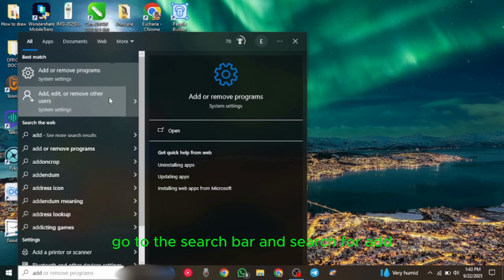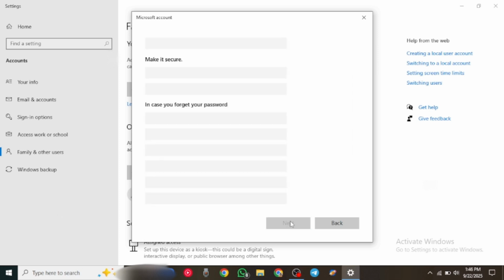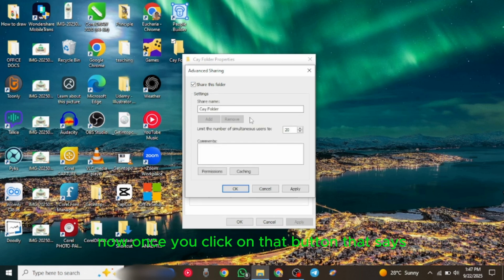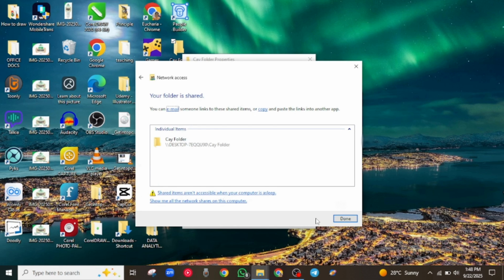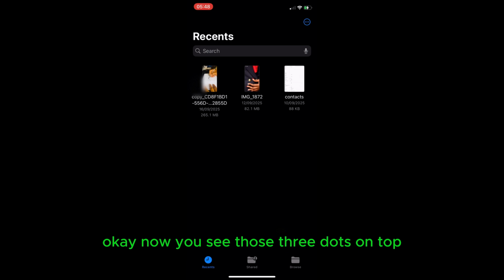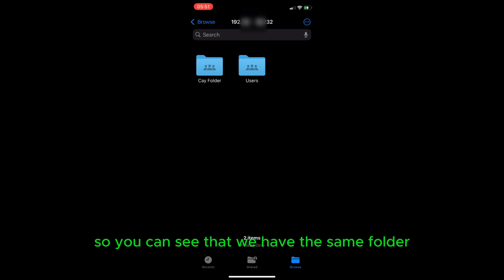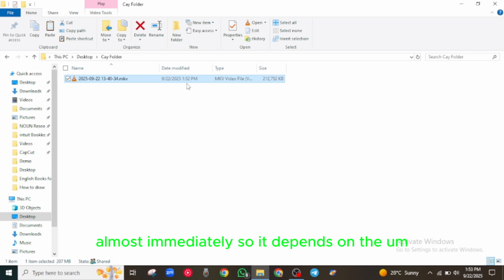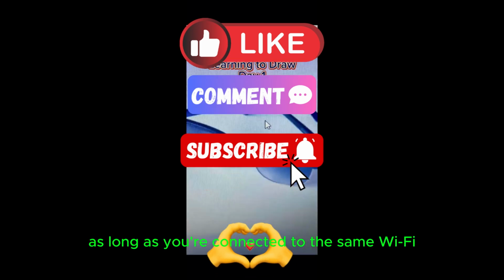How to Transfer Video from iPhone to PC - Without USB or Internet | Wifi Only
Learn how to transfer videos from iPhone to PC and back from PC to iPhone with this updated step-by-step tutorial!

We’ll cover all the best ways to transfer:
✅ Videos
✅ Photos
✅ Music
✅ Books
✅ Voice Memos
✅ PDFs
…and more!

We’ll show you how to connect your iPhone to your PC wirelessly, using wifi and the Files app on your iphone. Perfect for transferring large files and media projects.

How to transfer data from iPhone to laptop without USB cable
How to transfer files from iPhone to PC wirelessly
transfer videos from iPhone to PC without iTunes
best way to transfer large files from iPhone to PC
How to connect iPhone to laptop with charging cable
How to transfer music, photos, PDFs and videos from iPhone to PC
How to use iCloud Drive for file transfer
iPhone files app tutorial for Windows
transfer files between iPhone and PC free
Connect iPhone to Windows PC over WiFi